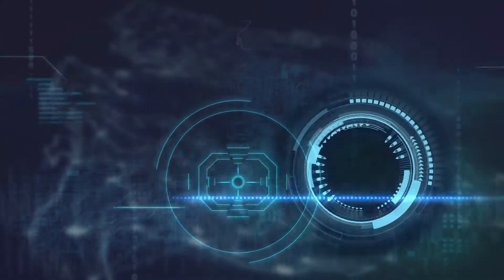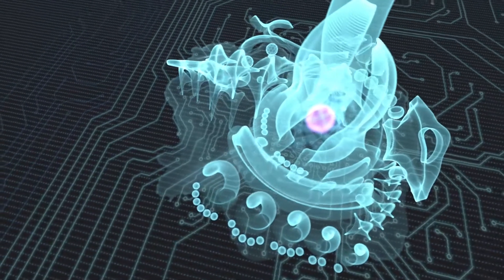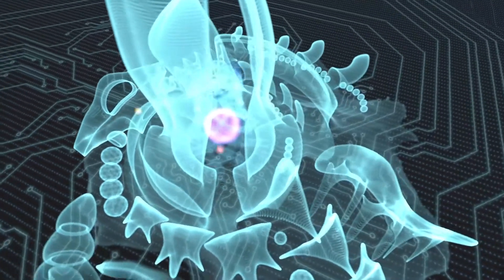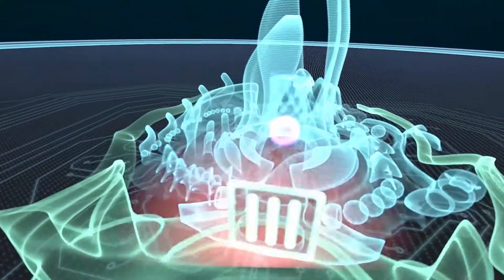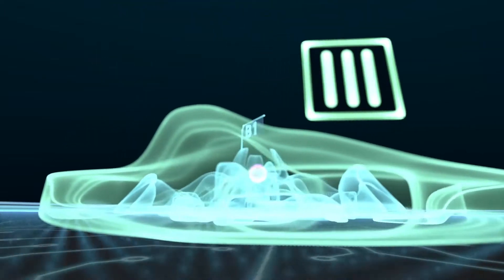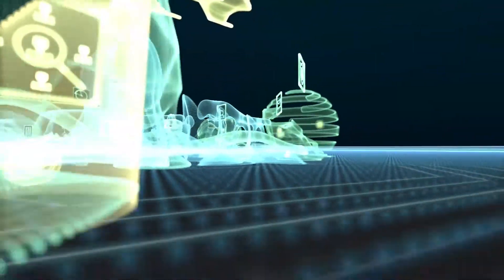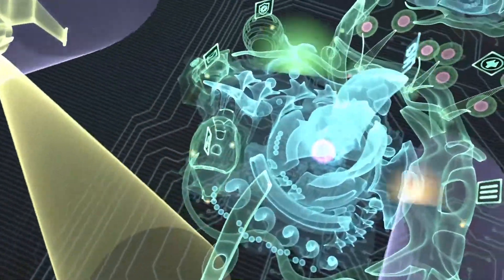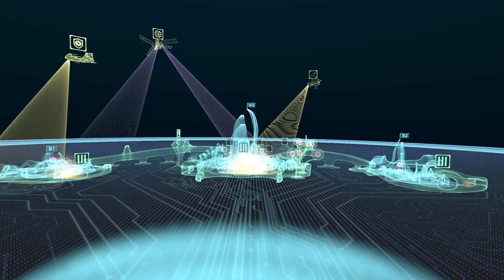Machine Learning Across the Digital Attack Surface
A visual exploration of the digital attack surface, and how security fabric protects the crown jewels through an integrated set of security products, many of which include machine learning inspection points.